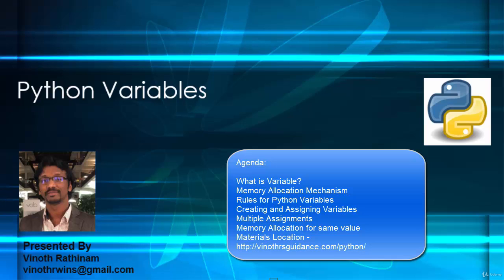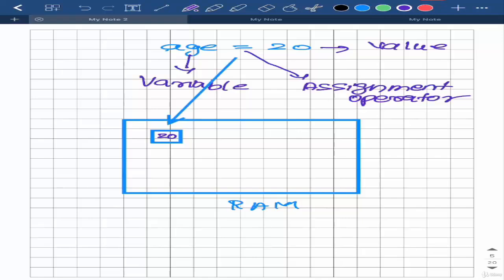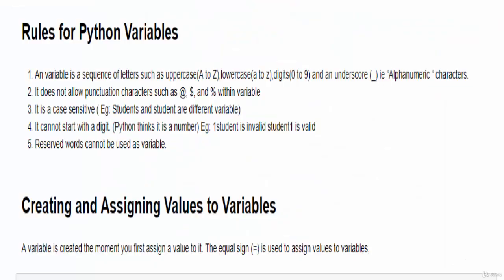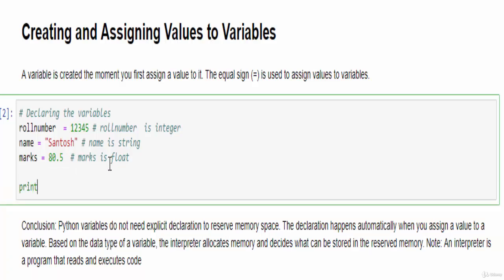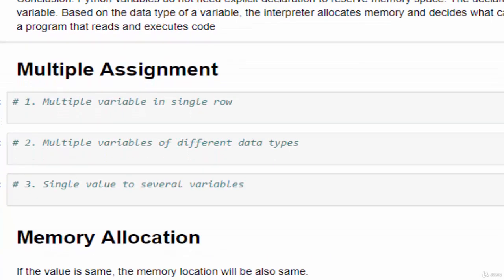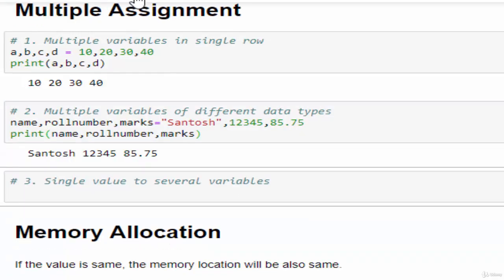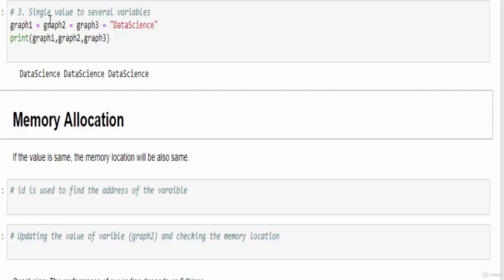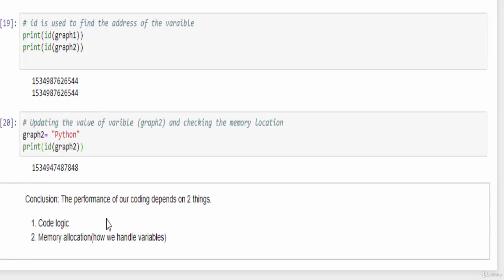5 Python Variables